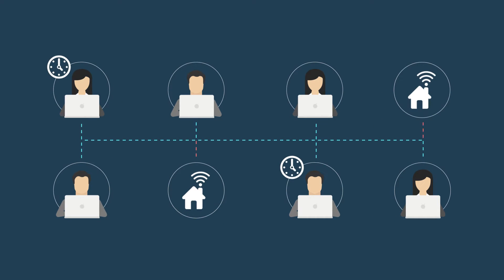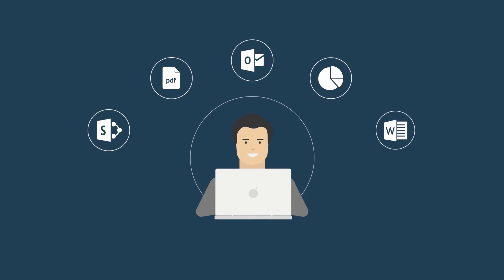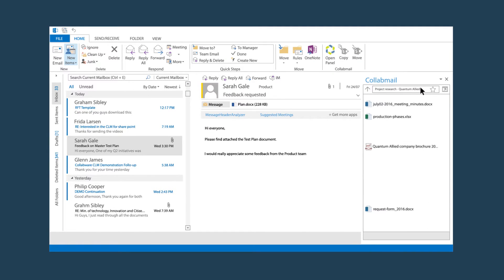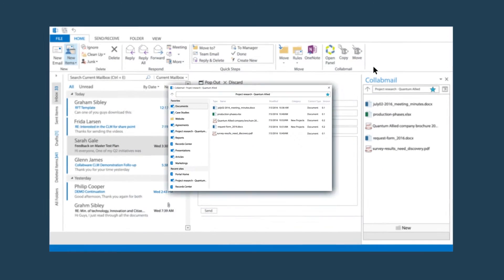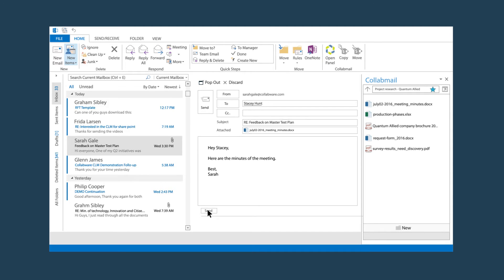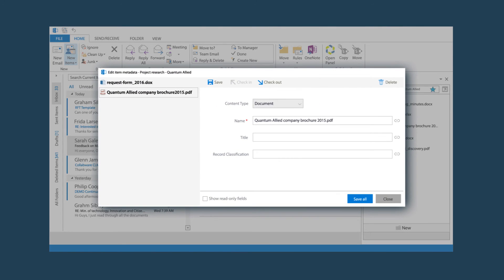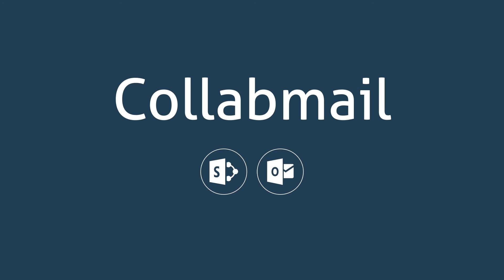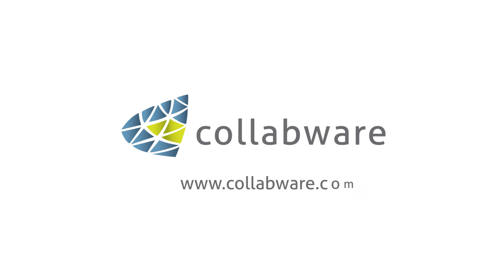Collabmail - Connect Microsoft Outlook to SharePoint for Compliant Email Retention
Collabmail enables simplified filing of email and attachments to SharePoint without the need to leave Outlook (Microsoft Exchange).

Collabmail is an email records management solution that integrates Outlook and SharePoint so employees can more efficiently find, retrieve and file content using a simple drag/drop interface.

By simplifying information access, Collabmail drives SharePoint adoption and enables team collaboration, while also adhering to information and records management compliance policies.

Collabmail supports multiple versions of SharePoint, including SharePoint Online (Microsoft 365), and can be integrated with Collabware CLM to provide a complete information and records management solution for SharePoint.